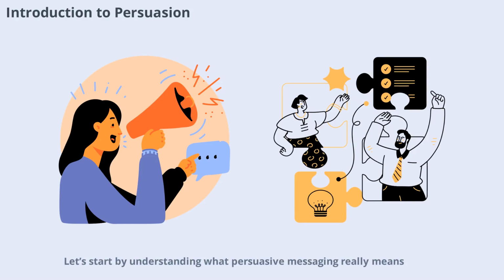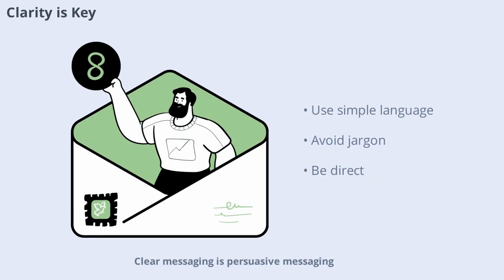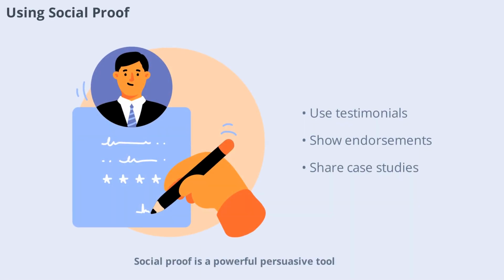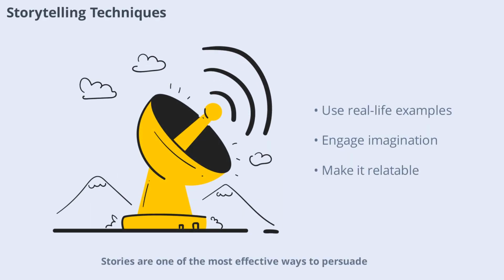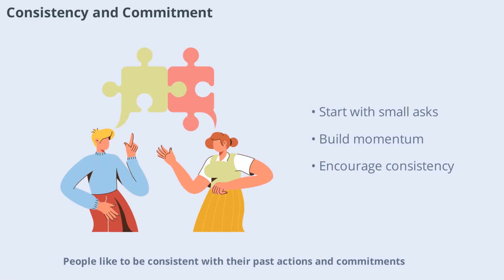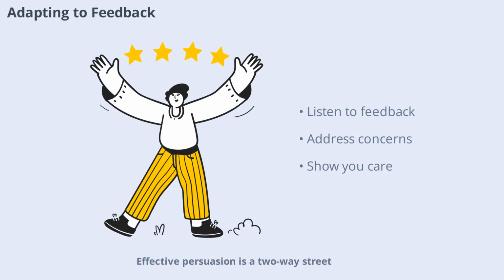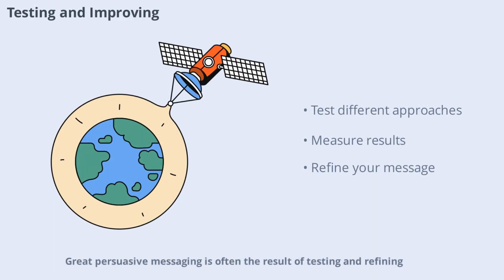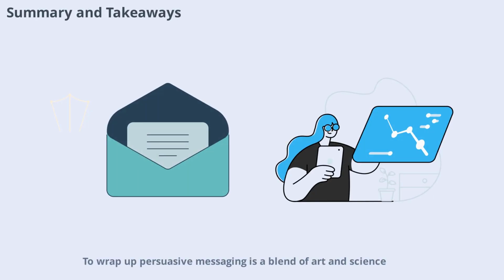Persuasive Messaging and Why It Matters (9 Minutes)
Discover the art of persuasive messaging in our latest video, where we explore techniques that can significantly enhance your ability to influence and engage your audience. Persuasive messaging is a powerful tool used in marketing, public speaking, and everyday communication to convey ideas effectively. In this video, we will discuss the key elements of persuasive messaging, including understanding your audience, crafting compelling narratives, and utilizing emotional appeals. You'll learn how to structure your messages for maximum impact and the importance of authenticity in persuasion. Whether you're a marketer, a business professional, or someone looking to improve your communication skills, this video will provide you with essential insights into the art of persuasion. Join us as we break down these concepts into easy-to-understand information that will empower you to communicate more effectively!